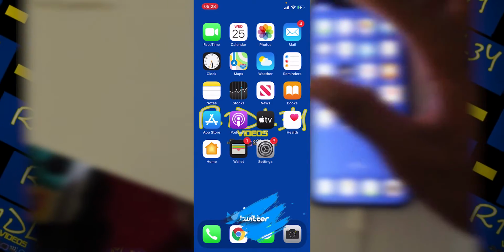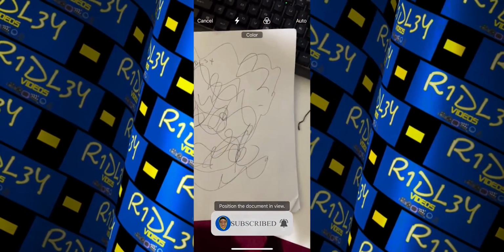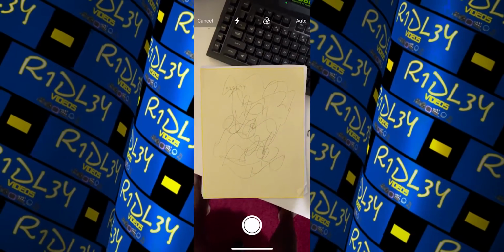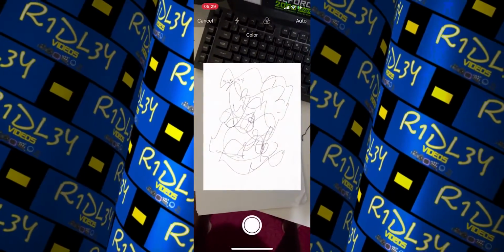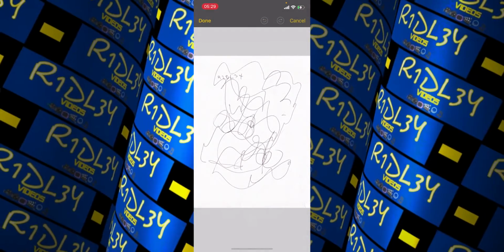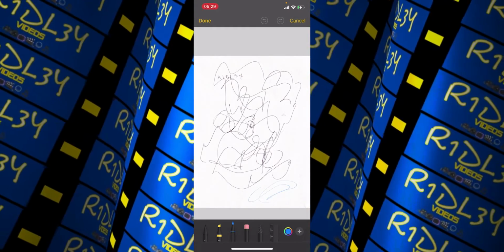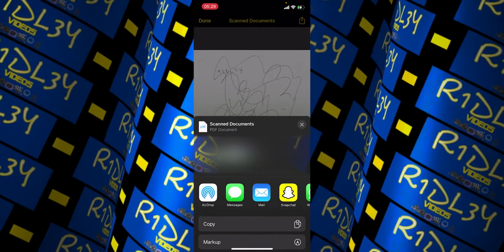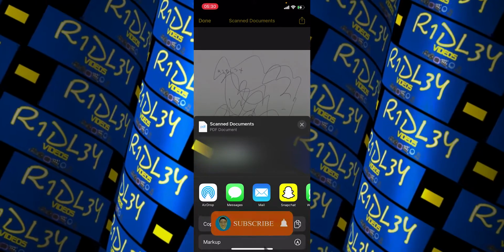How to make PDF on iPhone for 100% FREE | No Third Party App Needed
In this video I show you how to make a scan and make PDF on iPhone for free no third party app need and no watermark!

📺Danielle Ridley's Howto! ⤵️